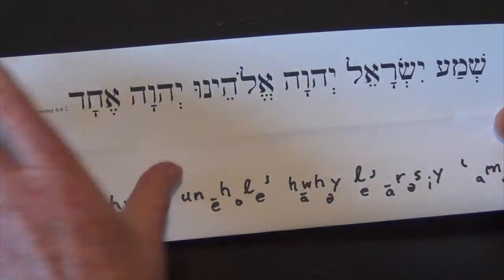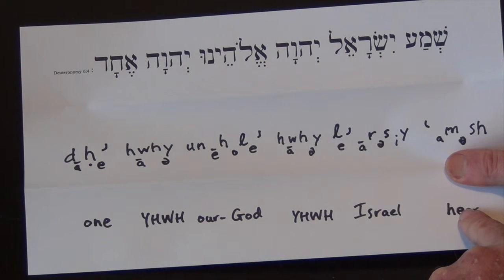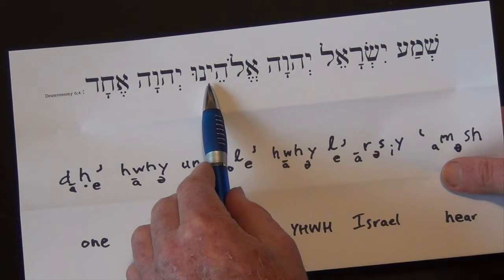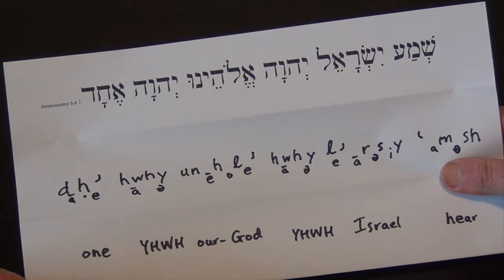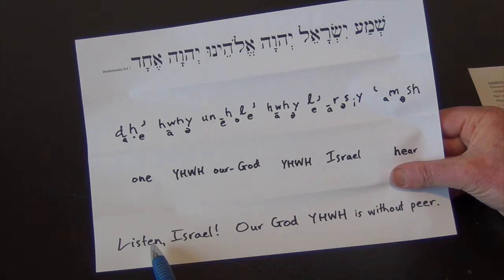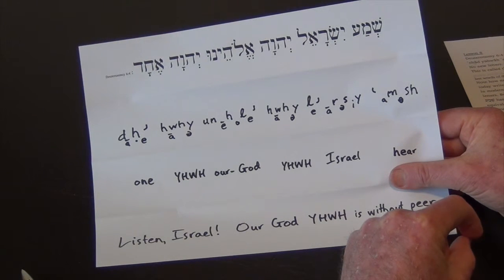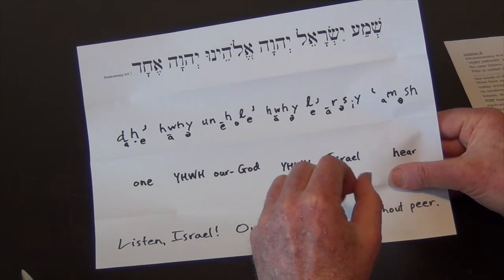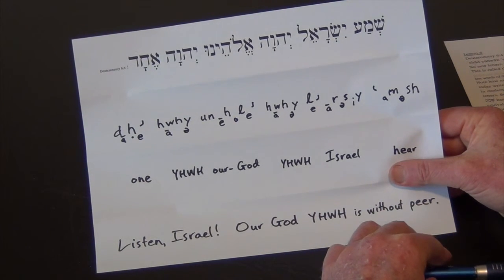BIBLE HEBREW Lesson 8: We have one God